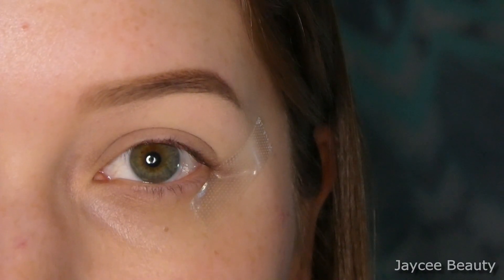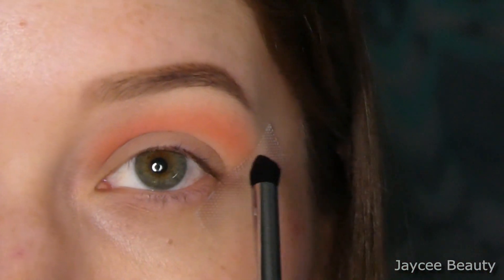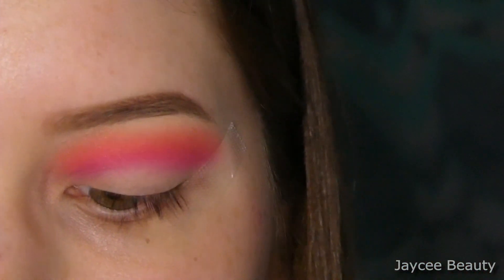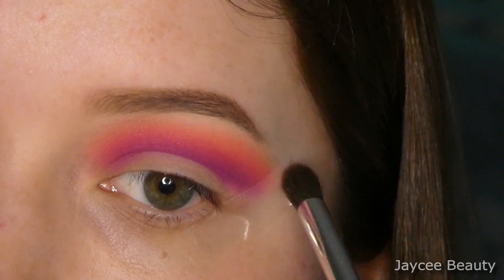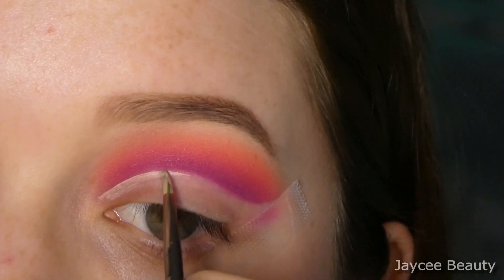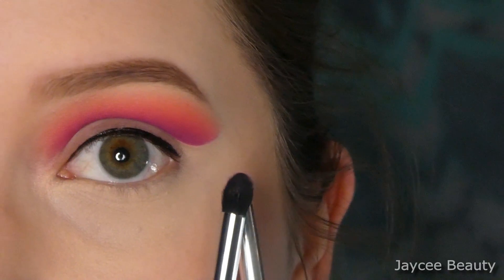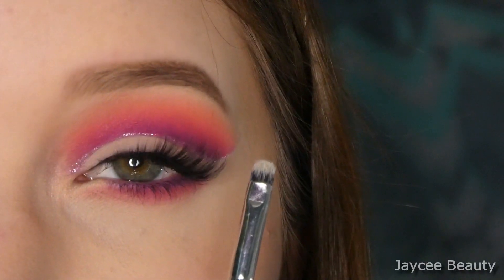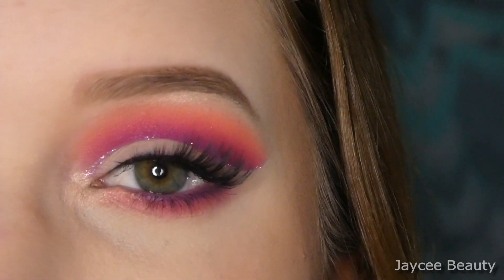Peachy pink cut crease tutorial… Jeffree Star blood sugar palette eyeshadow tutorial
I haven’t used my blood sugar palette in so long and I love how this look turned out! I really need to use this palette more…

••• Products Used •••

BROWS
Sephora collection brow pen-02

FACE
Urban Decay naked skin foundation-0.5 (discontinued)
Kosas concealer-01*

EYES
Revlon candid concealer-vanilla
NYX eye pencil-purple
Maybelline the falsies mascara
Sephora waterproof felt liner-little black dress
NYX body crystal liner-crystal pink
Kiss lashes-muse
Flower Beauty shimmer and strobe highlight palette

TOOLS/OTHER
Vertex beauty makeup tape
Morphe M321 brush
Elf eye blending brush
Morphe x JH brush-JH39
BH Cosmetics studio pro brush #8

••• Social Media •••

Some products may be gifted to me by brands or through my job. (Gifted products are marked with a *.) Gifted products do not affect my opinion. I will always be 100% honest about all products I talk about and use on my channel!